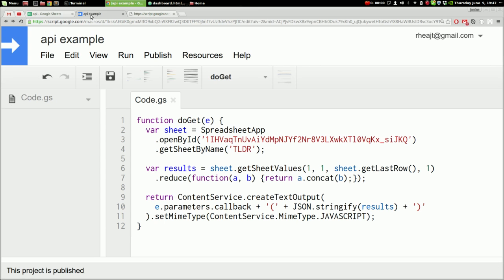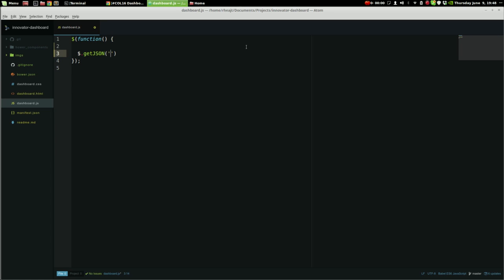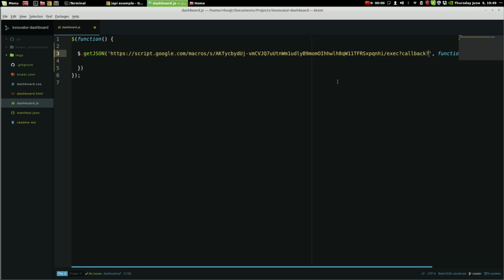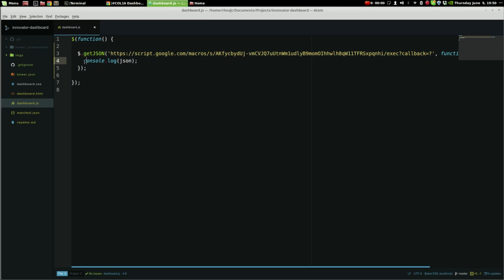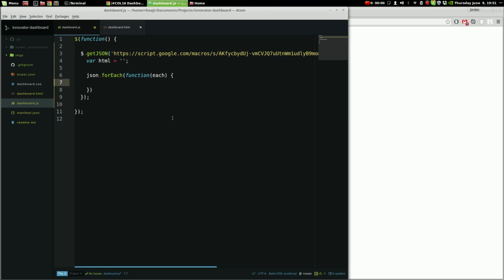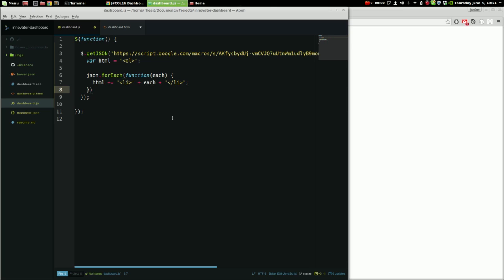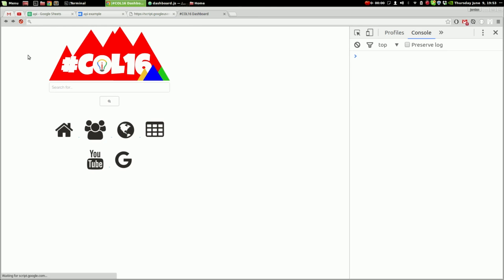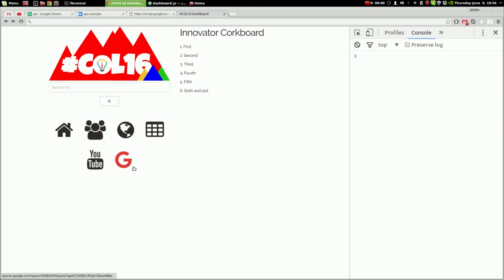Build an API in Google Script Editor - Part 2